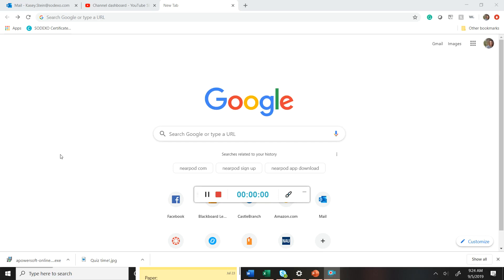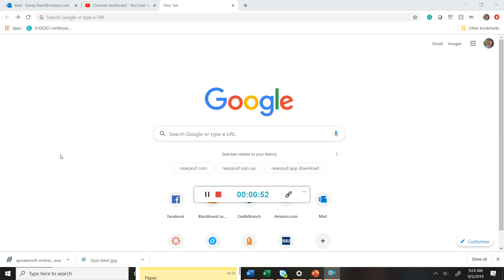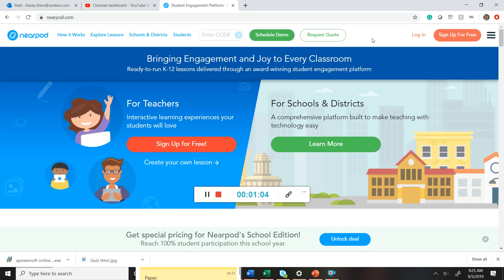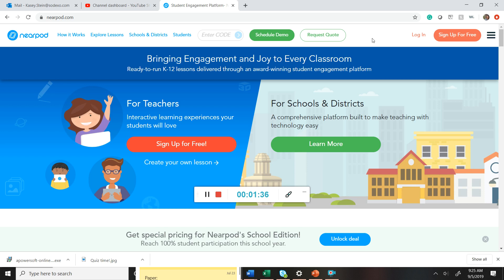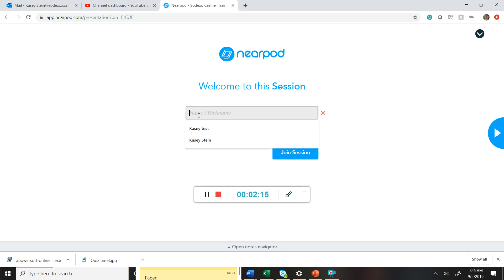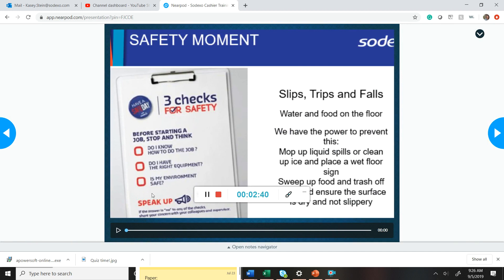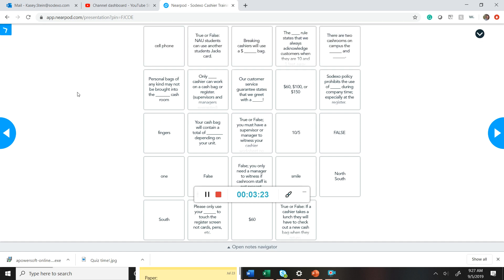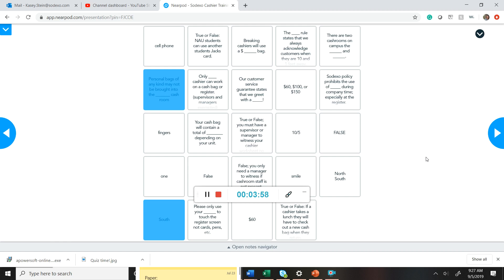Nearpod Login tutorial